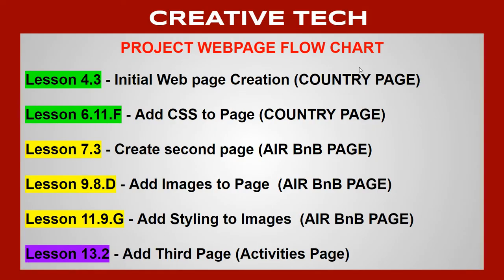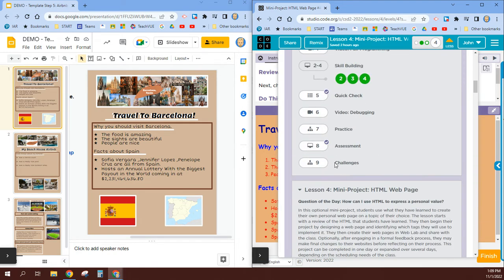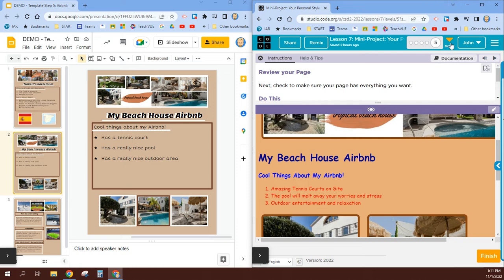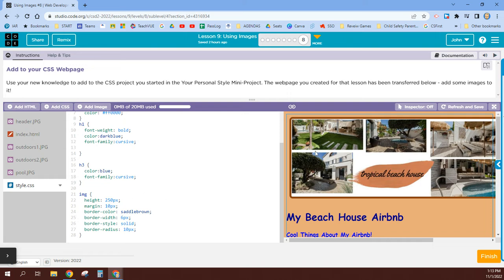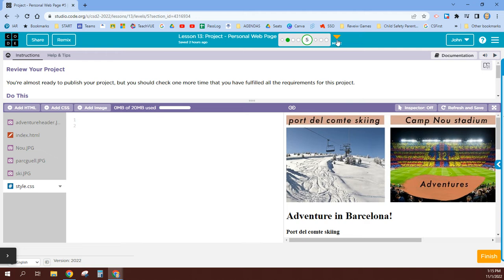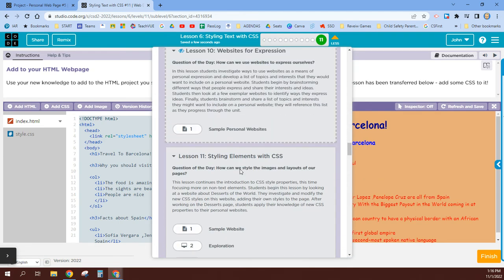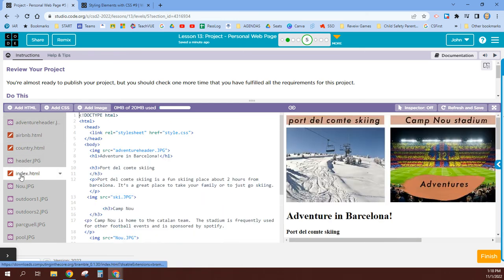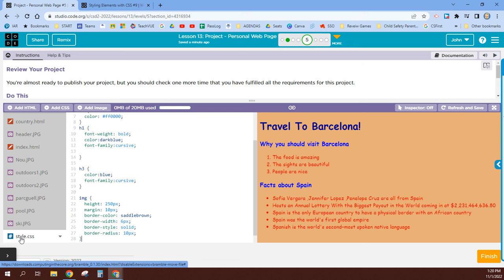AirBnB HTML Check Point Overview